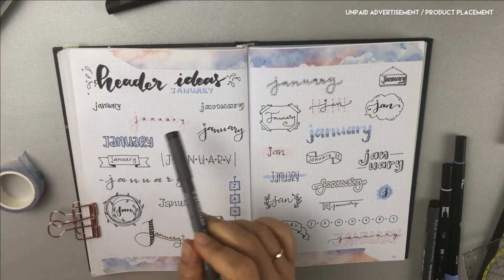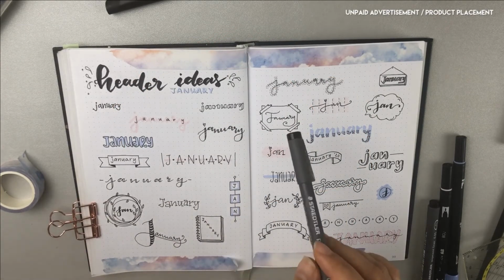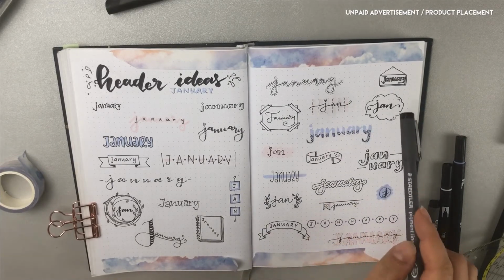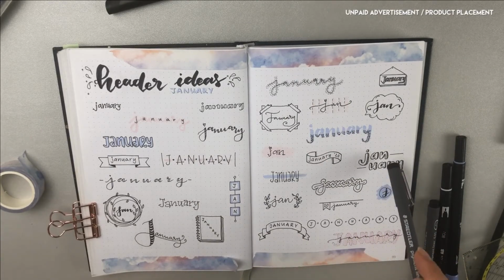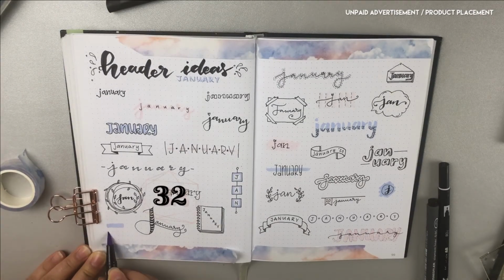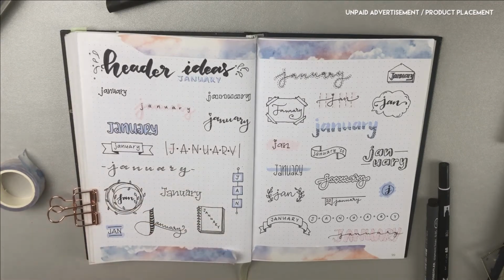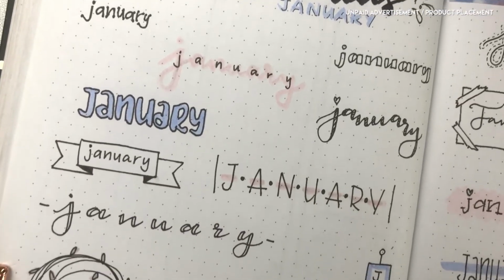HOW TO - Handlettering tutorial for simple & pretty headers in 32 different ways!